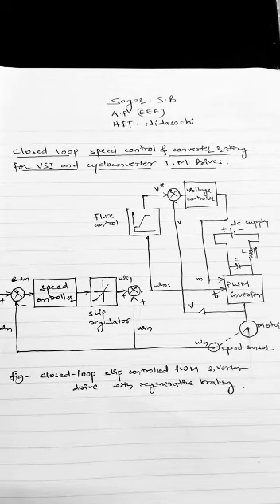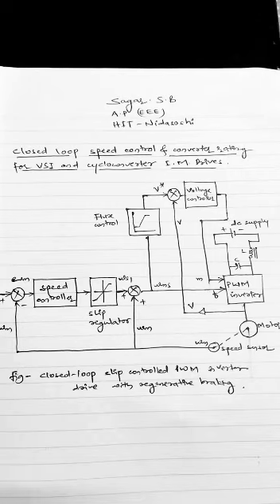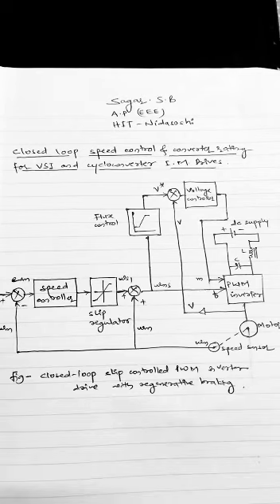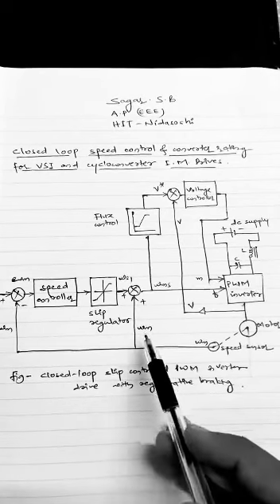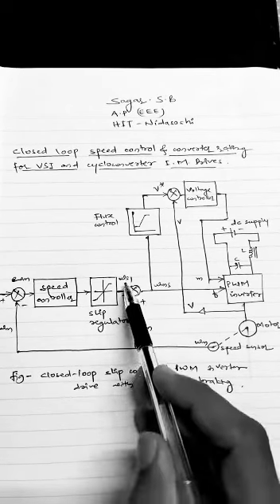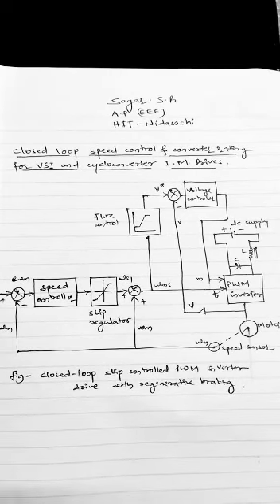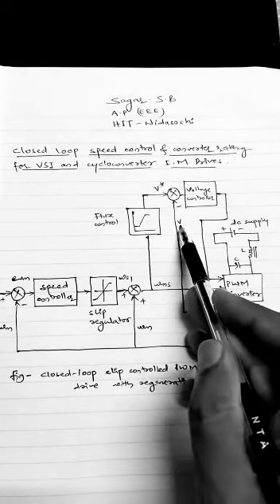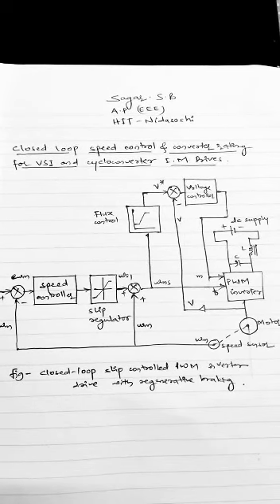Induction Motor Drive session 9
Closed loop control